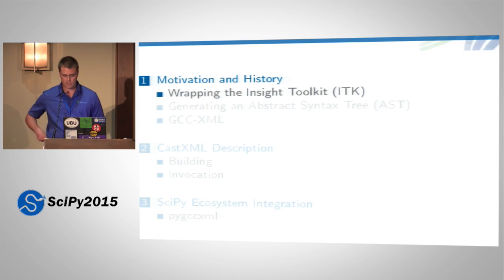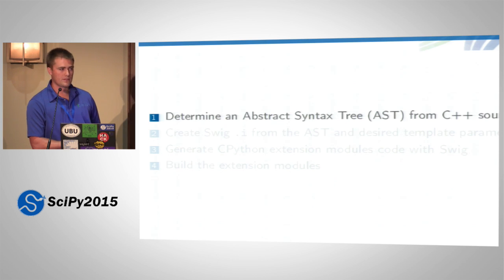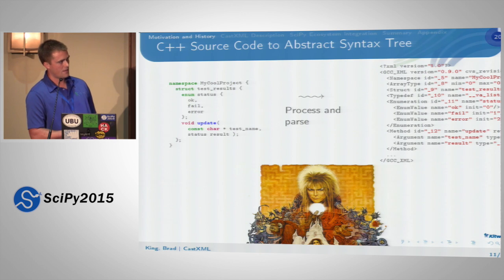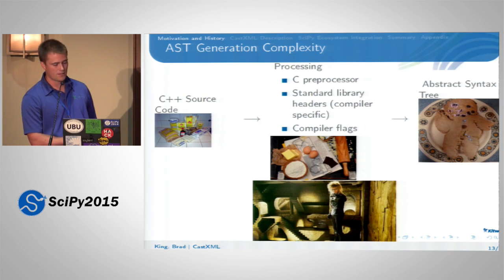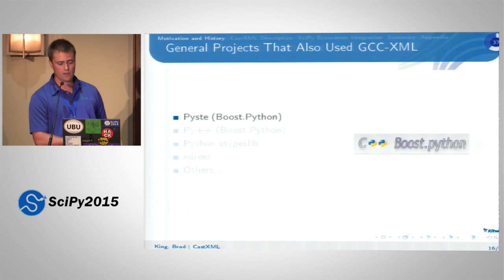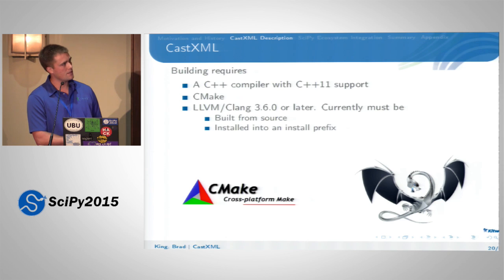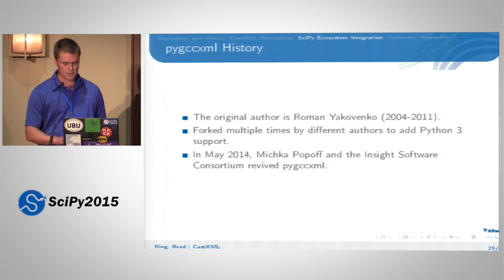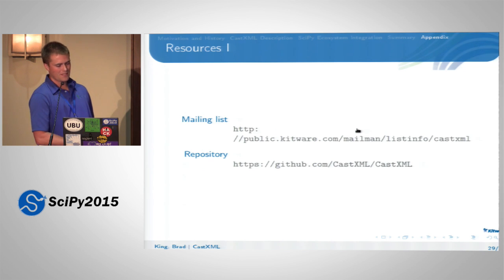Wrapping C and C++ Libraries with CastXML | SciPy 2015 | Brad King, Bill Hoffman, Matthew McCormick